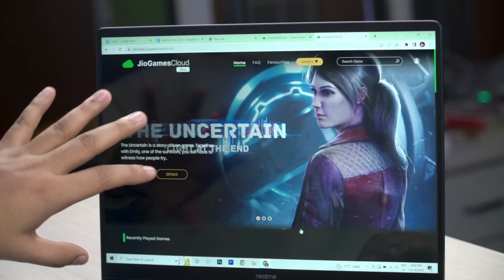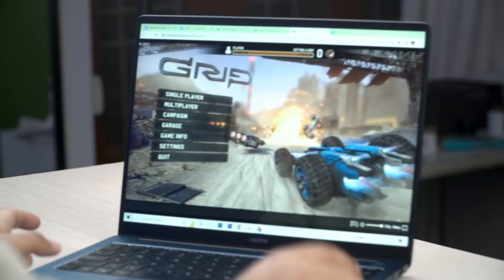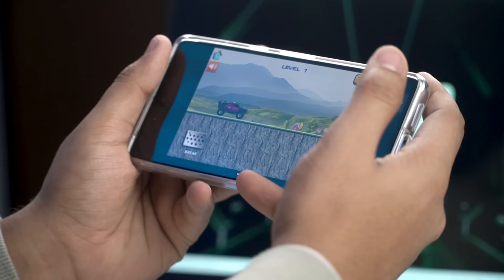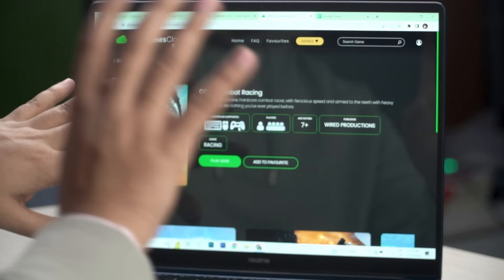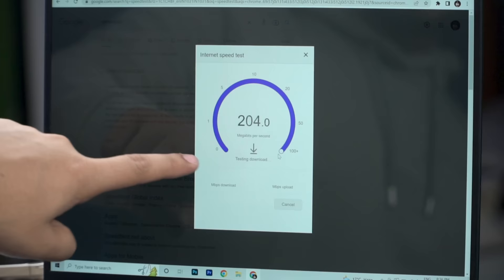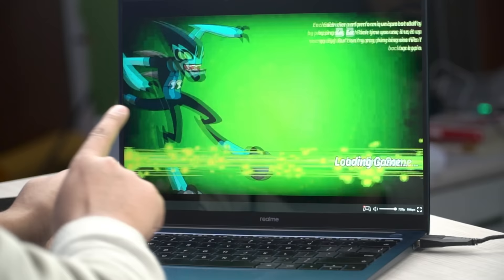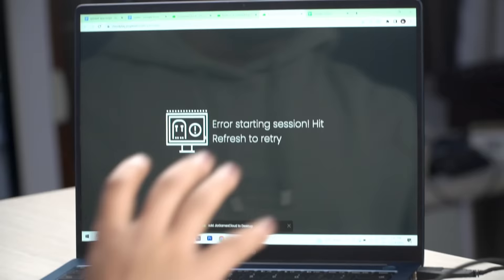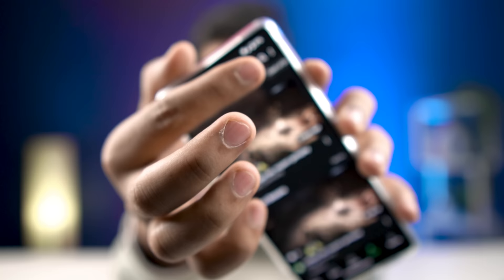Testing Jio Cloud Games | Play High-end games for free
How to Play GTA 5 on a Low-end laptop for free? Cloud gaming can be your answer. India's first Cloud Gaming Platform Jio Cloud Games is here

Edited By  Madhav Jha |  @madhavjha8521